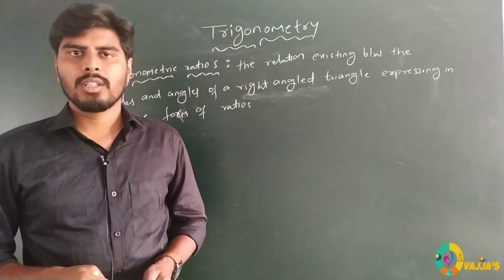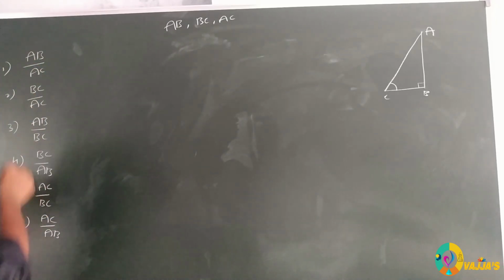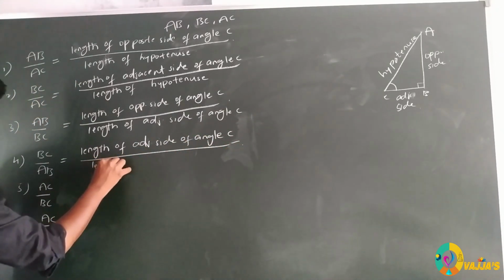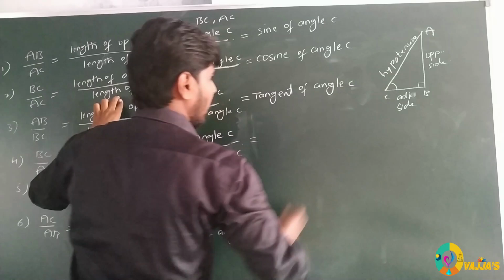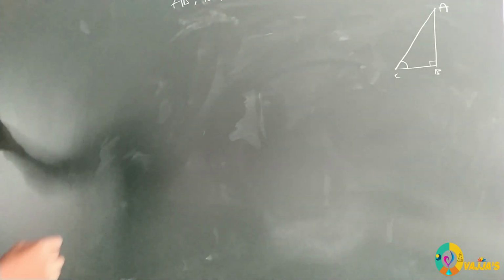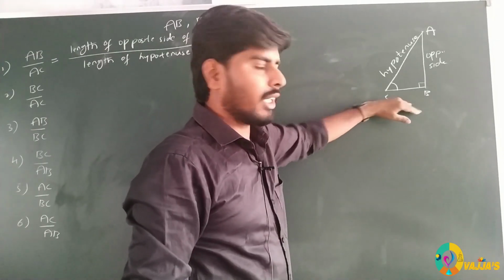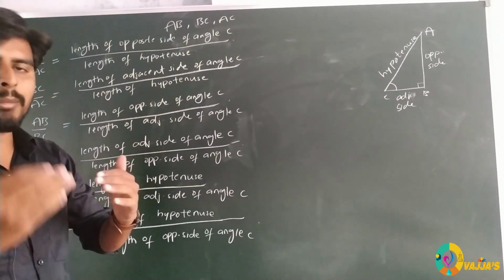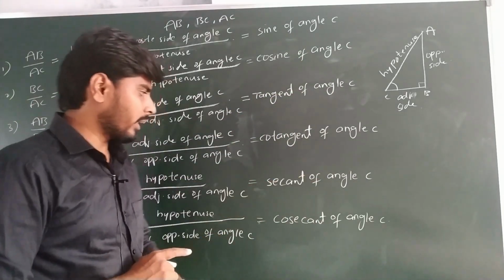CLASS 10# MATHS# TRIGONOMETRY TRIGONOMETRIC RATIOS PART - 1 [CBSE /ALL STATE BOARDS] #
This video helpfull for all the 10 th class CBSE and ALL STATE BOARD  students...

VAJJA'S TUITION POINT
SUBASH NAGAR,NIZAMABAD
TELANAGNA STATE.